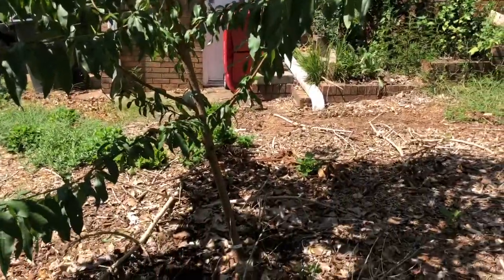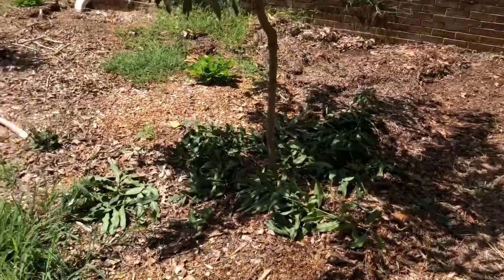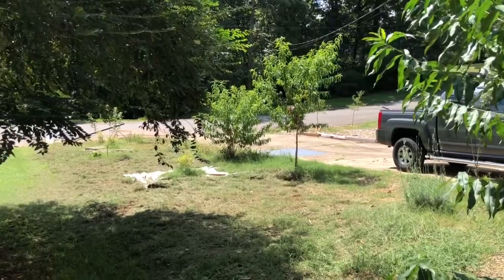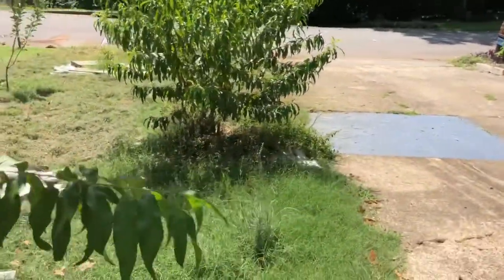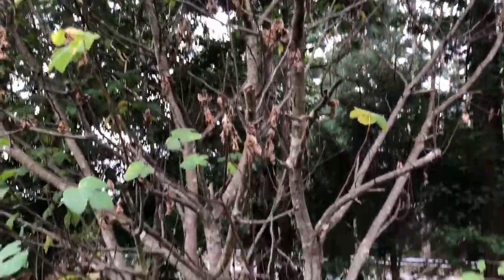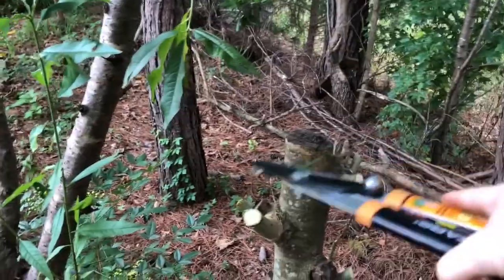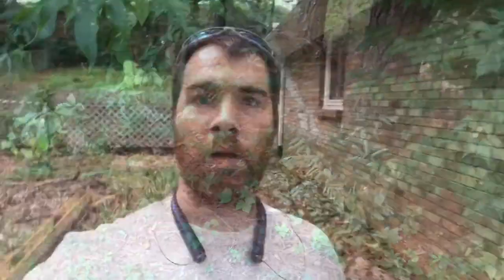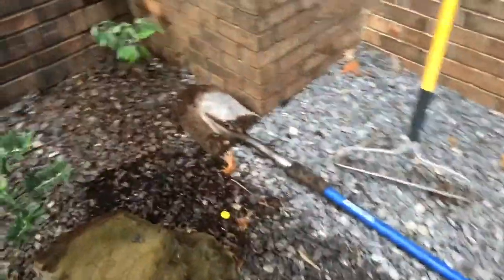Getting work done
Getting work done at the house. New developments. Kitchen garden. Working to help others learn! Life is awesome.